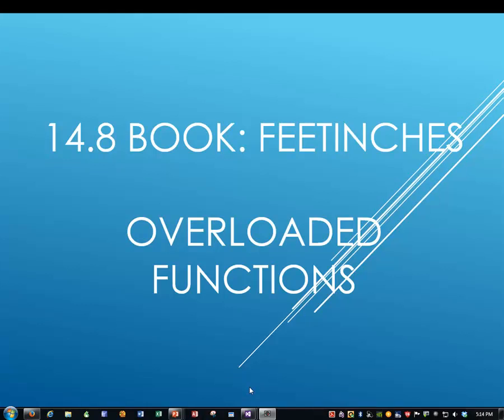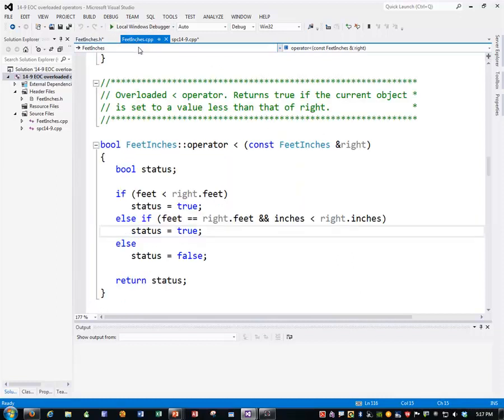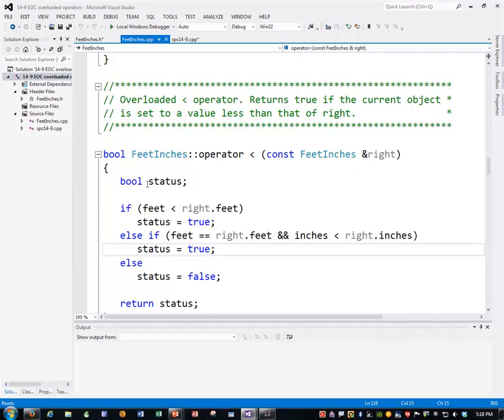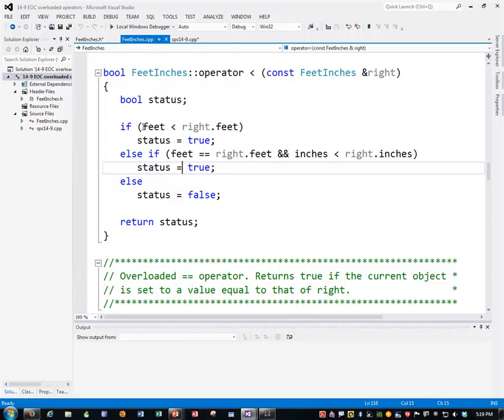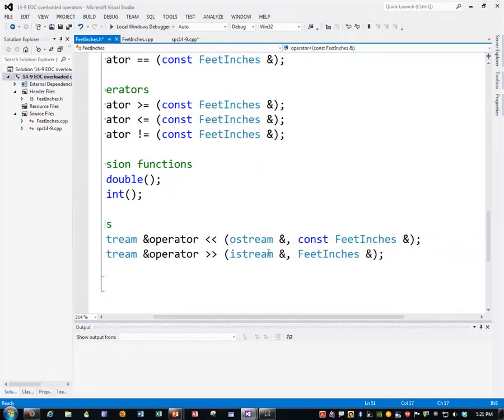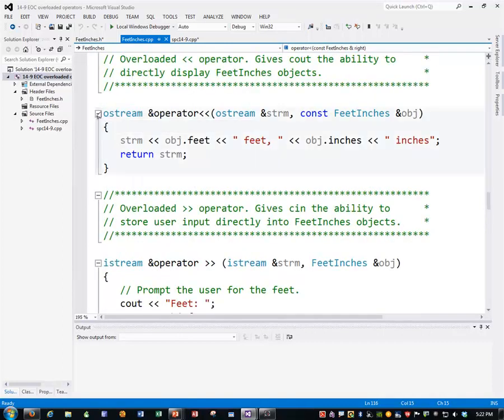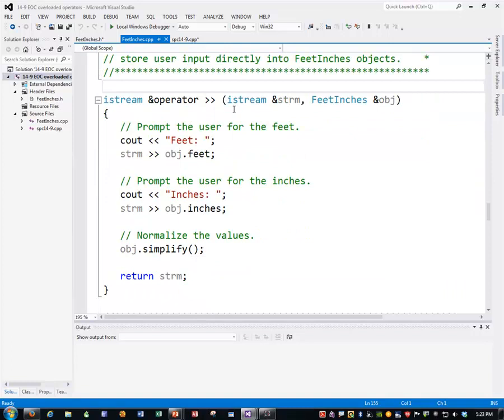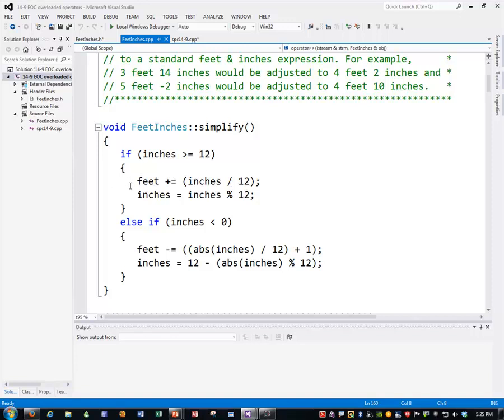Gaddis C++ Talk-though: 14-8 Feetinches Overloaded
(9:55) "Talk-through" of a textbook program from Starting Out with C++ by Tony Gaddis. (Older edition)

Brief explanation of how to write overloaded operators. Starts the simplify() function with inches GT=12 but didn't do the 2nd part of the function.